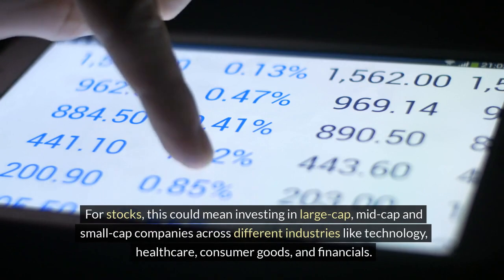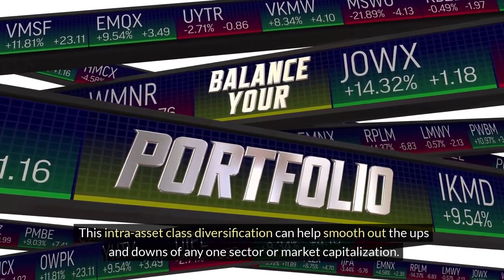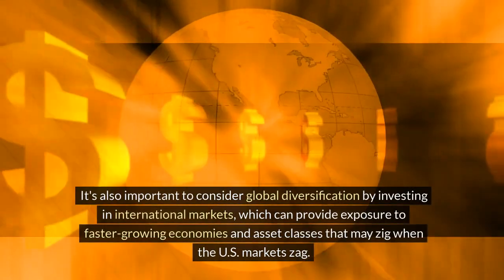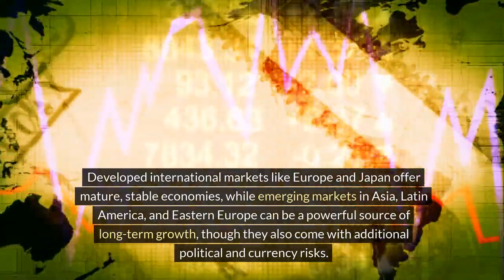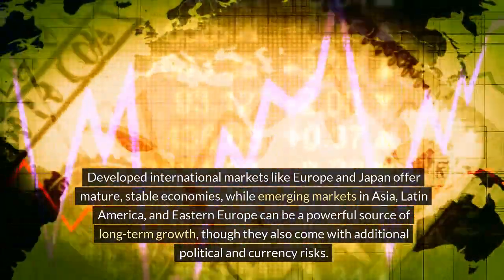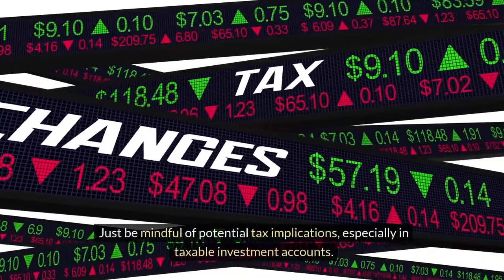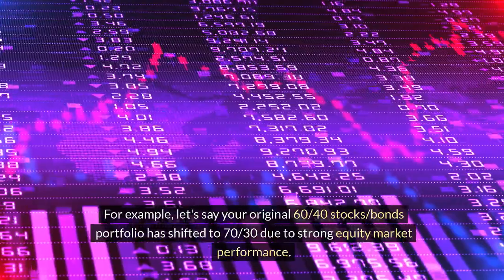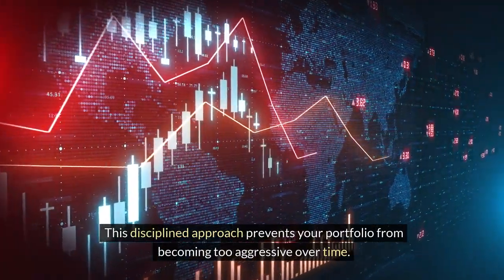Wealth Mastery: Asset Allocation & Diversification Secrets!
👉👉Vip Indicators - Profitable Trading Tool That Predicts 🔮 ANY Market 24/7⏱️👈👈
- This powerful trading indicator predicts all markets with a very high win rate🏆💎.
🌟 “Building an Investment Portfolio: Asset Allocation and Diversification Strategies” 🌐

🔍 Are you ready to embark on a journey towards financial mastery? In this video, we’ll unravel the complexities of crafting a solid investment portfolio. 🏦 Whether you’re navigating the markets with experience or planting the seeds of your financial path, grasping the concepts of asset allocation and diversification is essential. 📊 Join us as we simplify these powerful strategies for a prosperous future! 🌱

Remember, a diversified portfolio can help mitigate risks and aim for a balanced growth. 🛡️💼 Happy investing! 🎉

Asset Allocation: Learn how to distribute your investments across different asset classes like stocks, bonds, and real estate. We’ll explore the optimal mix to maximize returns while managing risk.

Diversification: Discover why putting all your eggs in one basket isn’t the best strategy. We’ll discuss how diversifying across various investments can protect your portfolio during market turbulence.